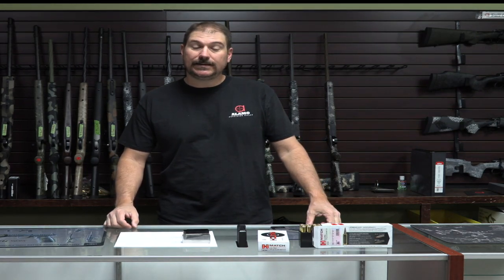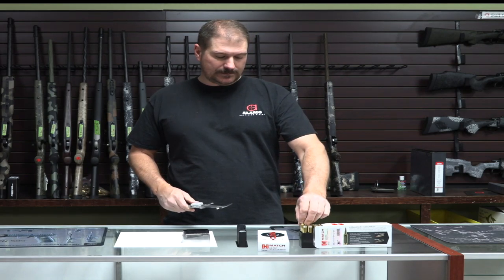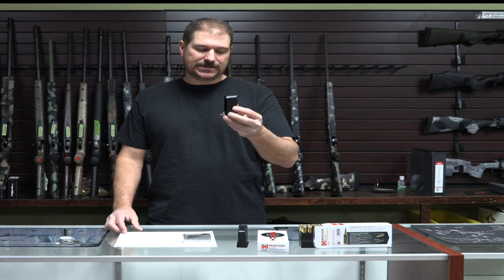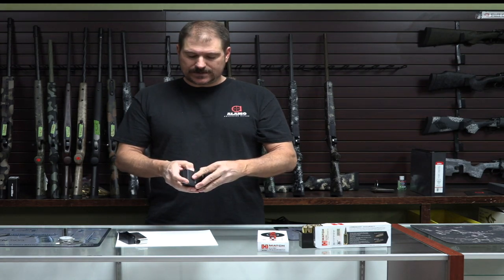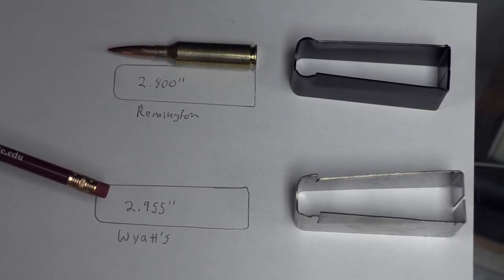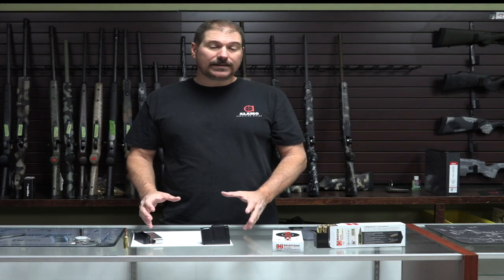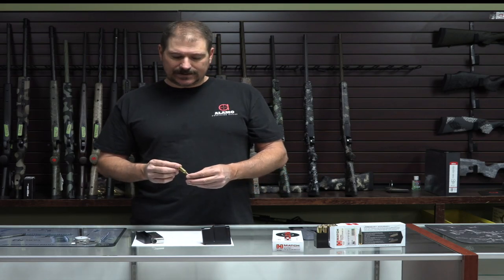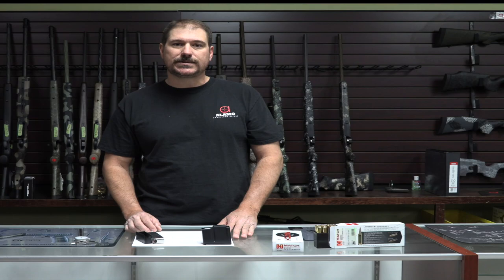Analyzing The Hornady 6.5 PRC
This video is about APR Analyzing The Hornady 6.5 PRC